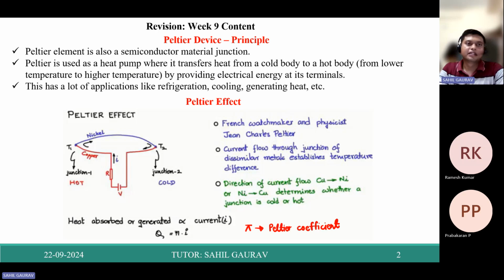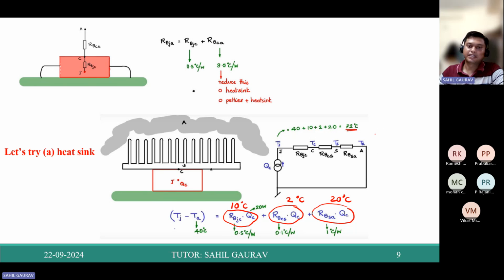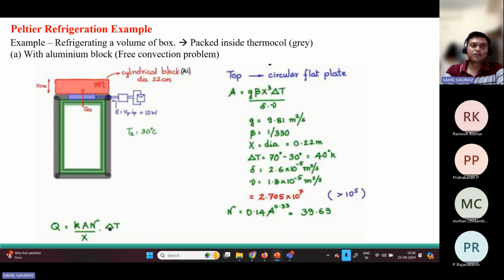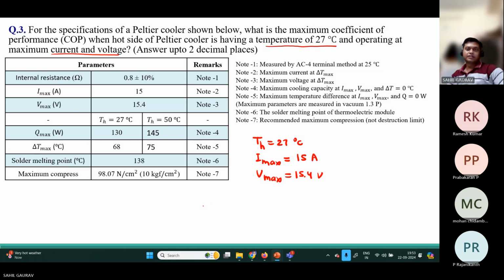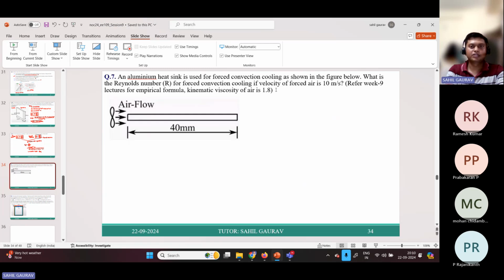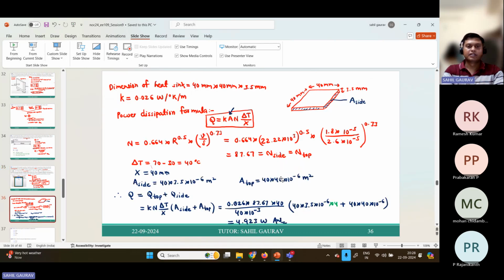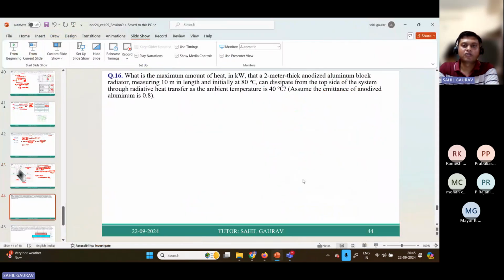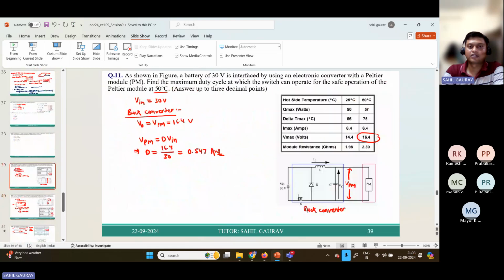Tutorial 9 || Peltier Cooling || Thermal Visualization and Aspects ||Conduction Convection Radiation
* Kindly ask your doubts in the comment box. Thank you!